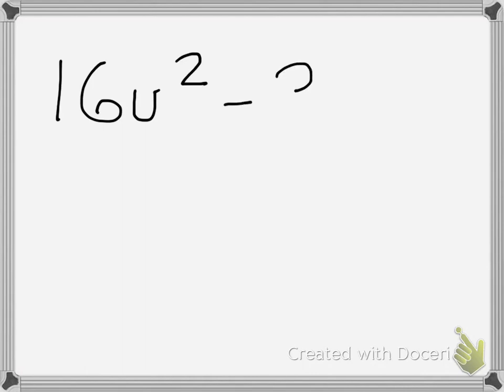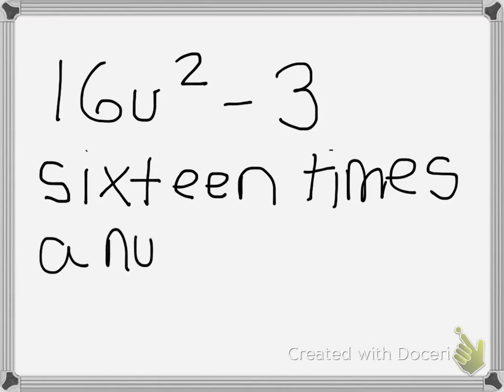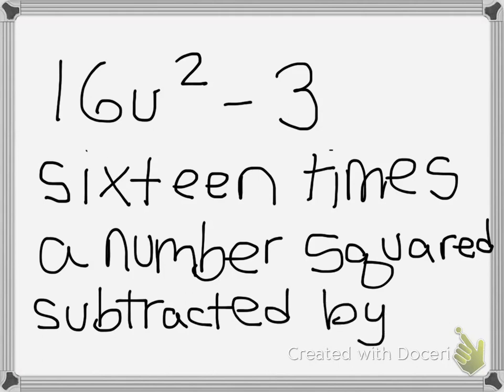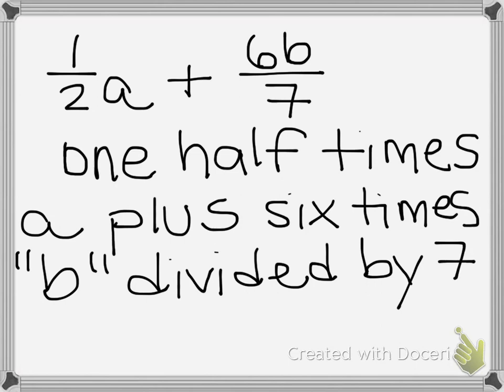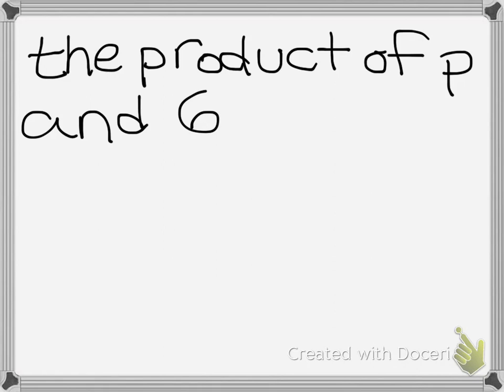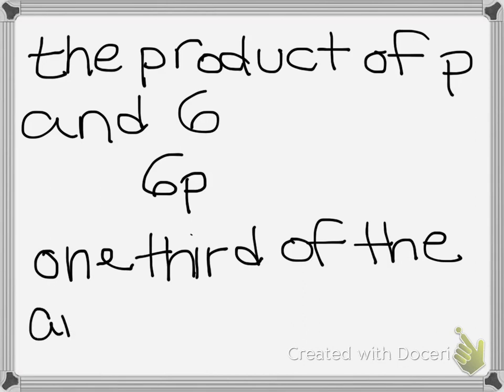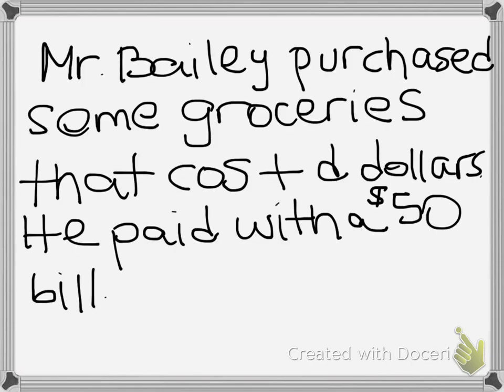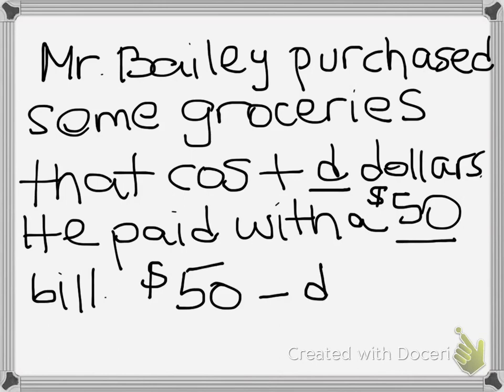Algebra 1 Lesson 1-1